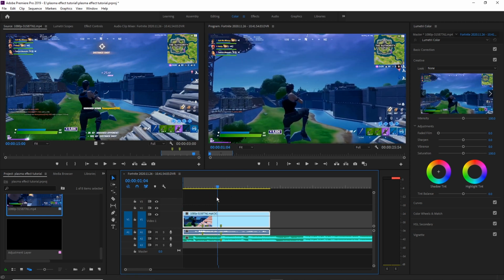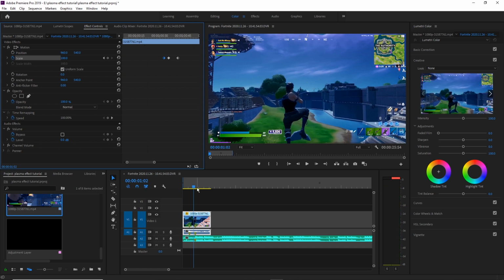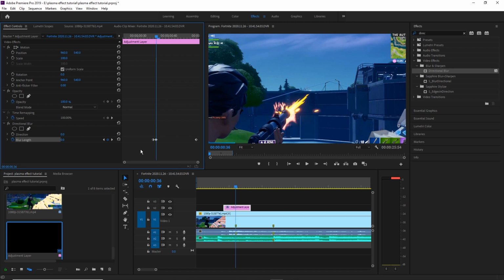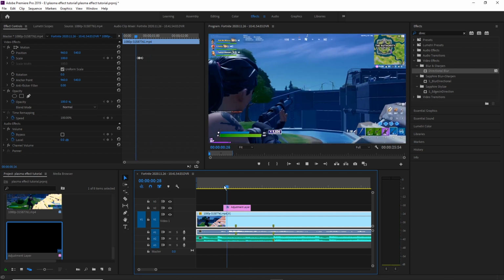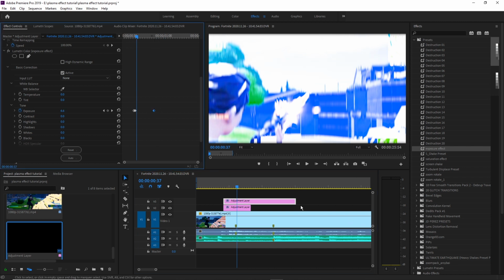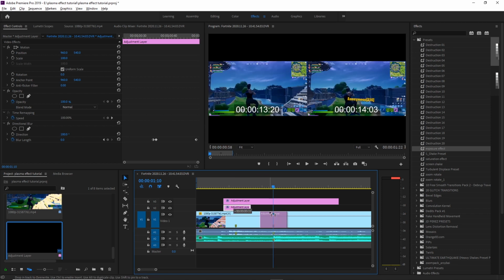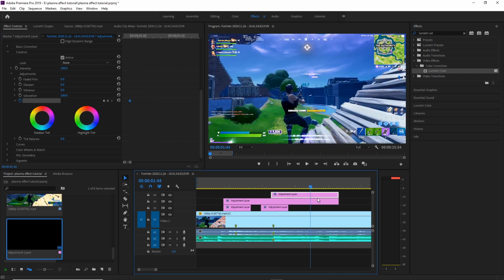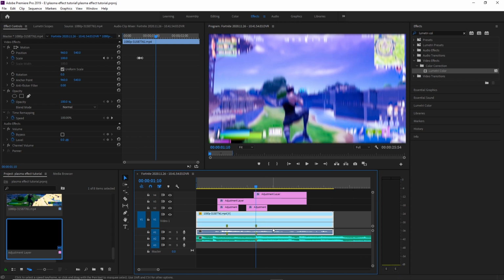How to do the Plasma Zoom Effect (Fortnite Montage Editing Tutorial)